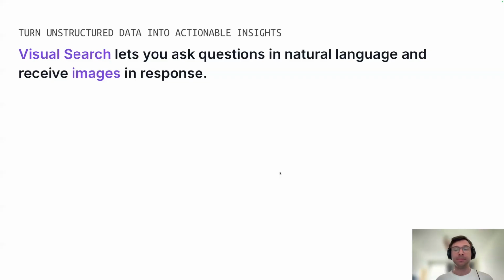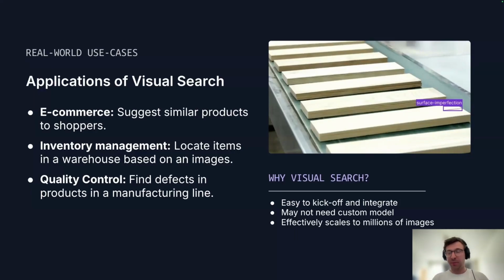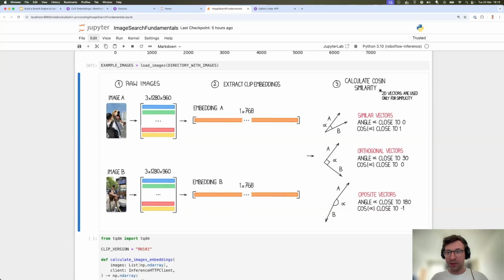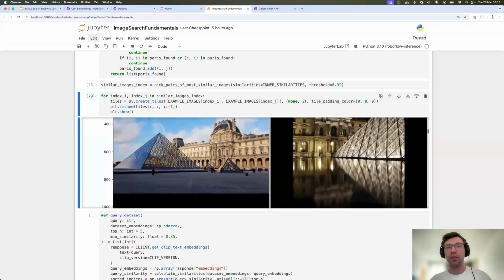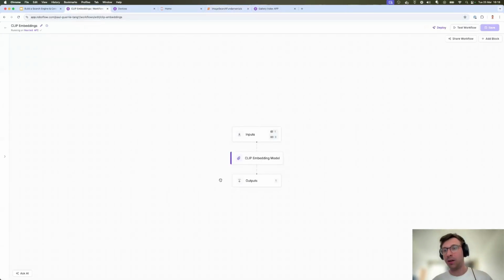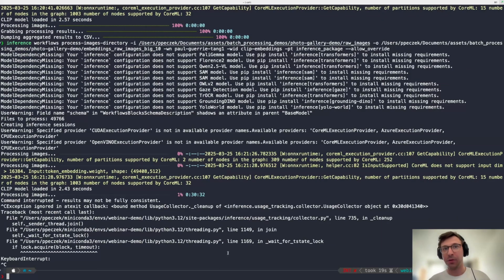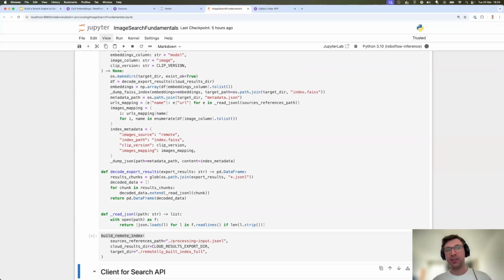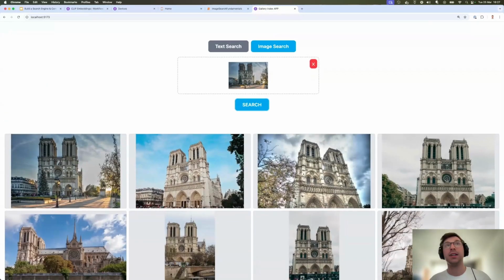How to Build a Visual Search Engine for Large Image Galleries with Batch Processing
In this video, Paweł Pęczek, Machine Learning Engineer at Roboflow, explains how to build a visual search engine to query large pools of images using natural language or reference images.

In this video, you'll see:
🧑‍💻 Building the search engine using Roboflow and a CLIP model for generating image embeddings.
⚡️ Processing and indexing 50,000+ images using Roboflow's Batch Processing tool
🌃 Examples of how a custom visual search engine can benefit e-commerce, inventory management, and production lines.